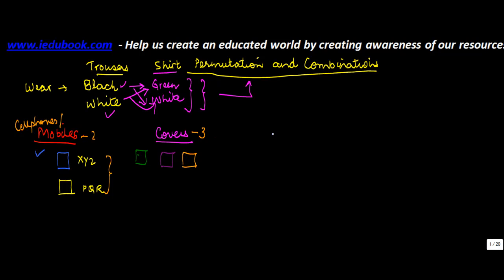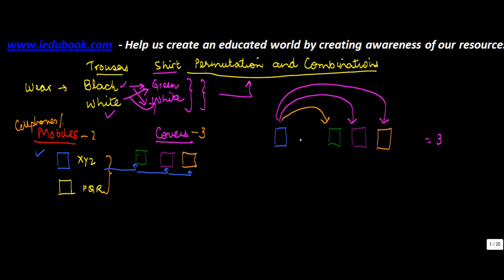743.Concept of Permutation and Combination I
Concept of Permutation and Combination I